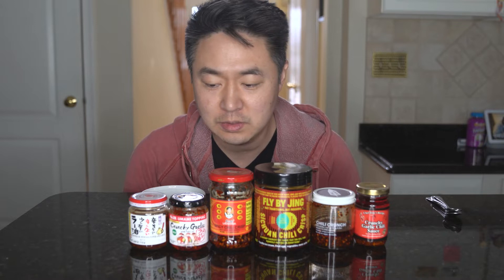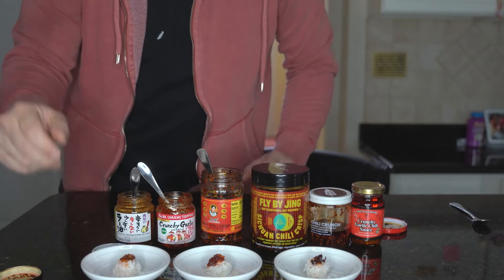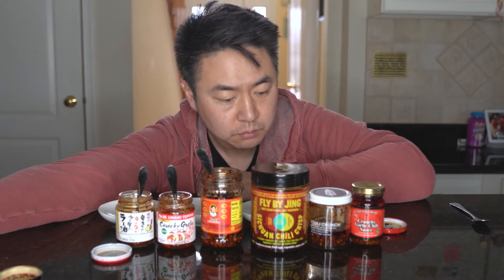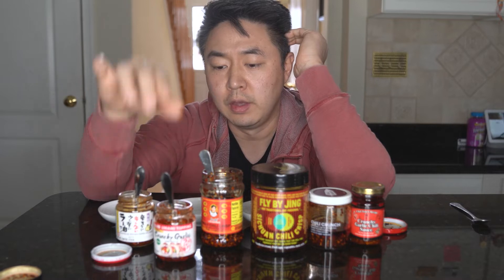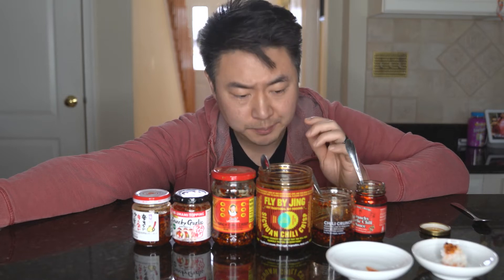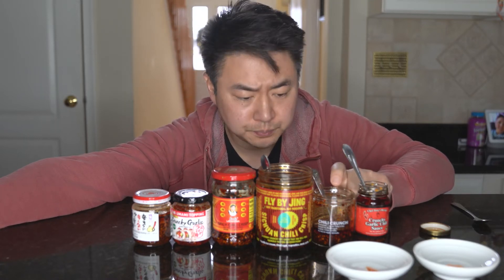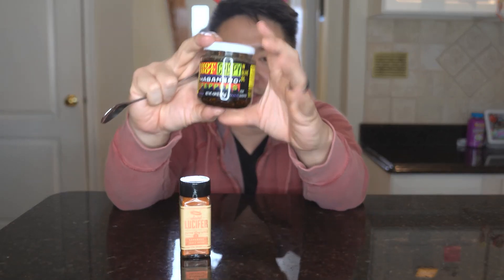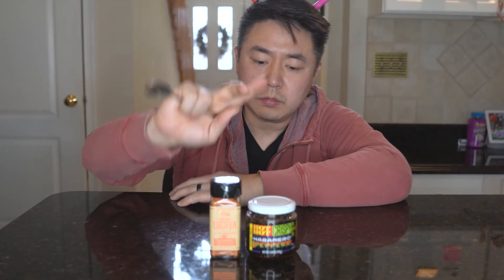Hot Chili Crisp/Crunch - What's the best one?!?!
Laoganma, Momofuku Chili Crunch, S&B, Fly by Jing, Chef Troy

Lao Gan Ma is the OG.  I didn't grow up with it, so get a Korean American's take on the chili crisp fam.  Leave me a comment on which one you like best!